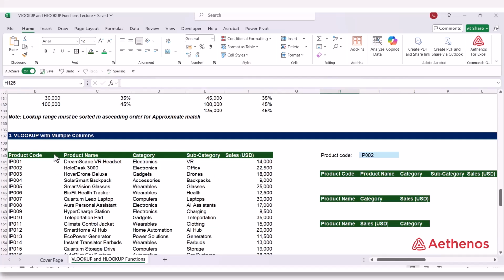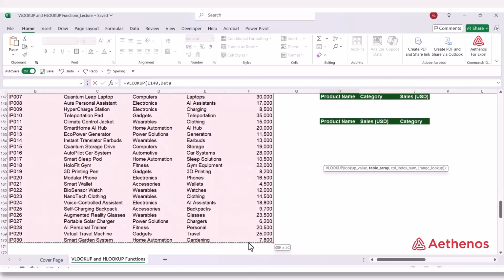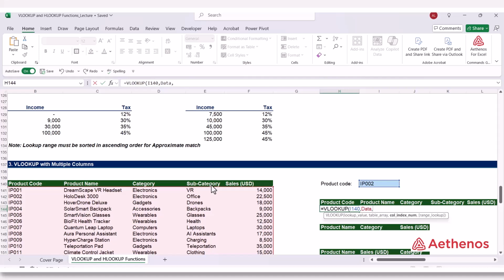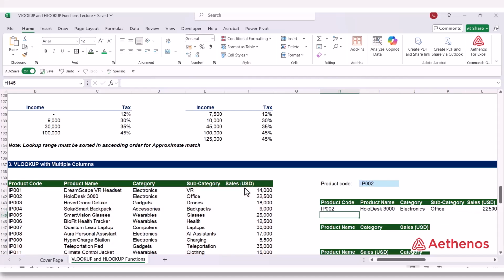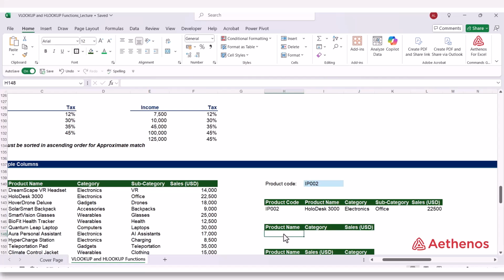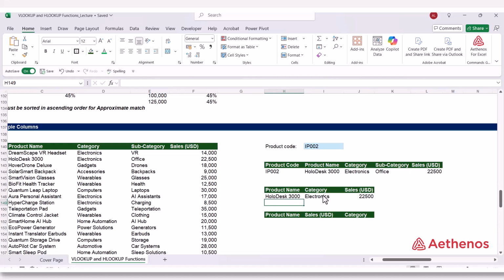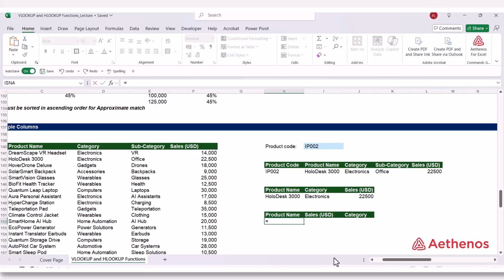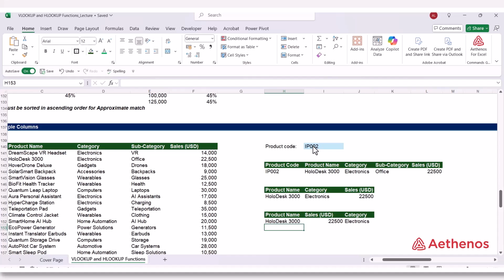How to retrun multiple columns in VLOOKUP